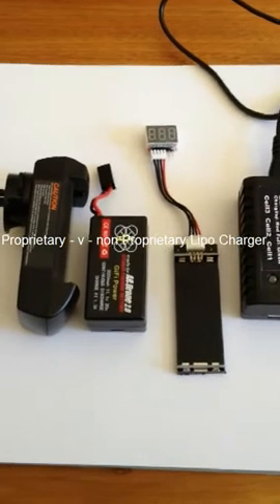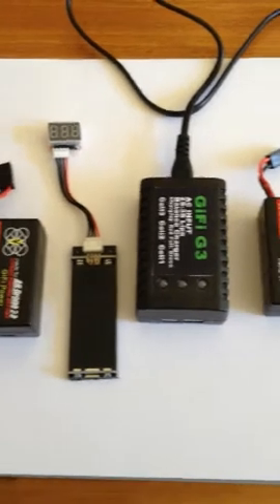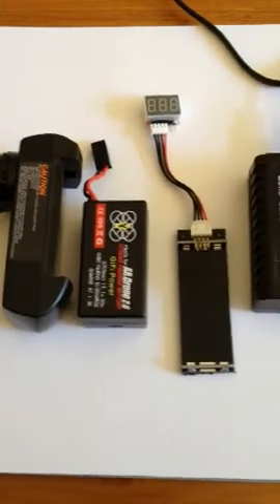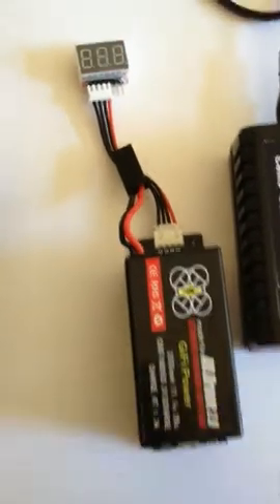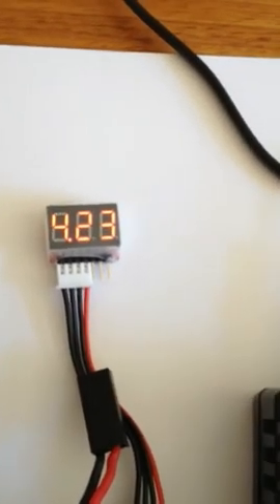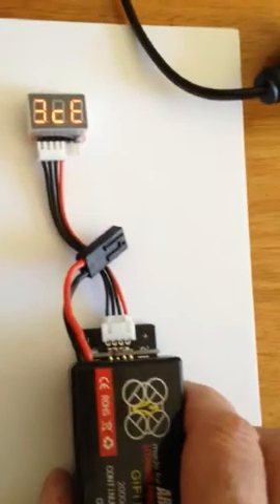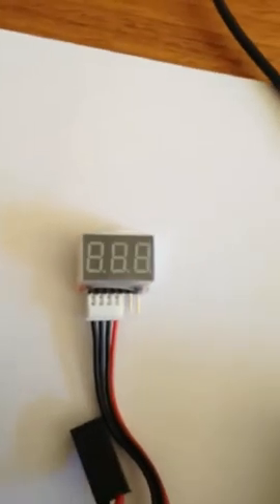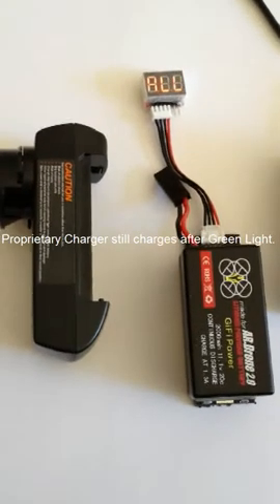Drone Proprietary battery Charger fault .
Test's were done under strict supevision at all times.

Test Battery (11.1v 3S Lipo)

Same batterys in both chargers.

Test was purposely extended past recomended charge time by 3 hr's to demonstrate the risk of overcharging your lipo Battery due to forgetting to switch off at power point after green light has dissplayed.

After testing Proprietary battery charger with non Proprietary lipo Charger.

The results are for your concideration and discretion.

Proprietary battery charger kept charging after Green light displayed.

None Proprietary battery charger switched off after Green light displayed.

The test meter and JST-HX can be purchased from ebay store only. "t68online"

If you Charge over 4.20v you will risk damage to your lipo.

Allways read the safety manual for your Charger.